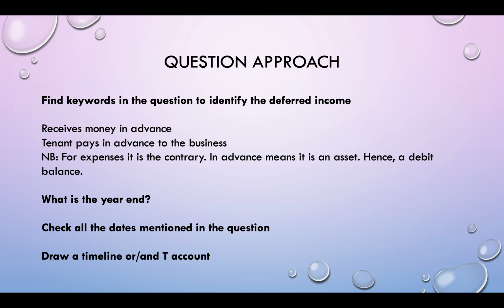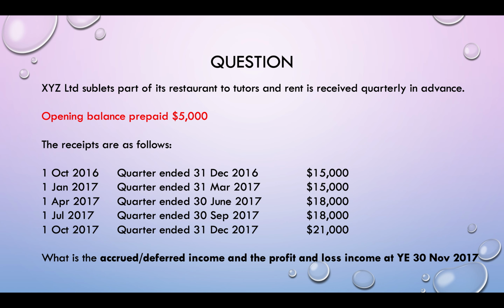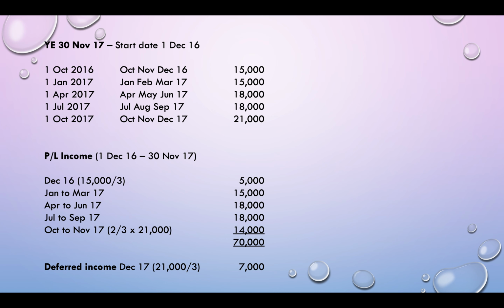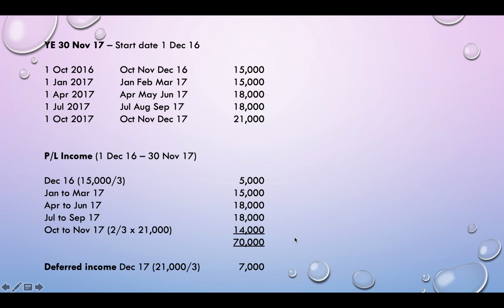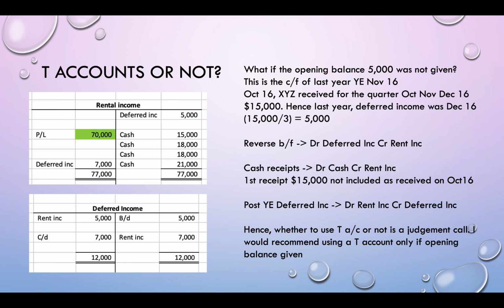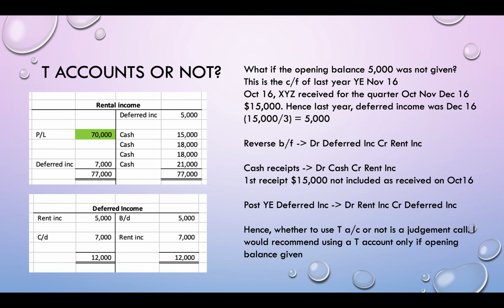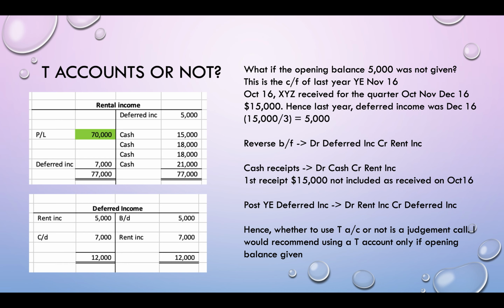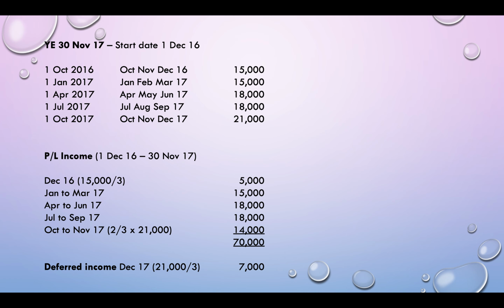Accounting - Deferred income